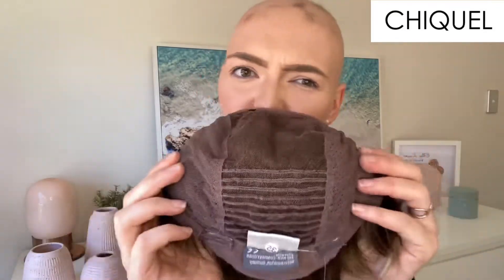Ellen Wille "Joy " Wig Review | Chiquel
In this video we will review The Ellen Wille Joy wig. The Wig is  in the color tobacco rooted is a stylish and versatile choice, featuring different lengths and a voluminous permateased root that adds volume and dimension. The beautiful brown color with blonde tones gives it an appealing auburn vibe, perfect for a glamorous look reminiscent of the red carpet. The lace front creates a natural appearance, while the comfortable and lightweight stretch cap ensures a pleasant wearing experience. Overall, this wig combines style, comfort, and a touch of luxury.

Wig details below ⬇️
• Brand: Ellen Wille Hair Society Collection
• Hair type: Synthetic
• Cap size: Average
• Approx length: Front: 3.25" | Crown: 5.5” | Sides: 3.25" | Nape: 2.5"

🔵 ABOUT